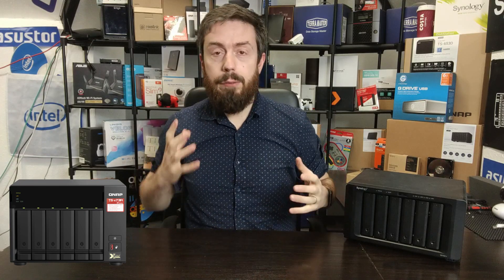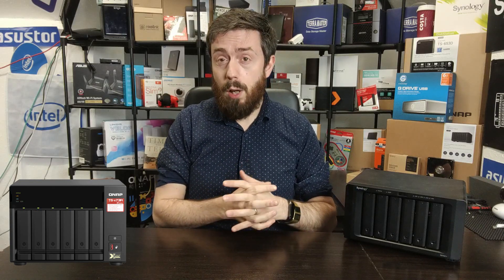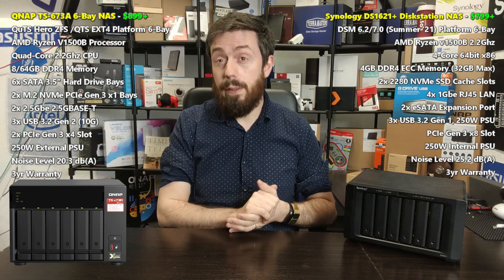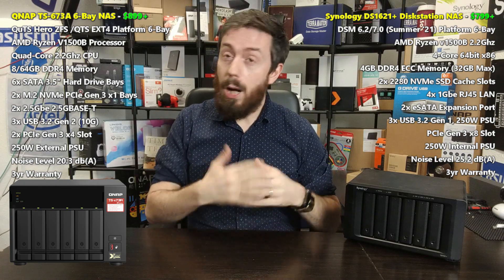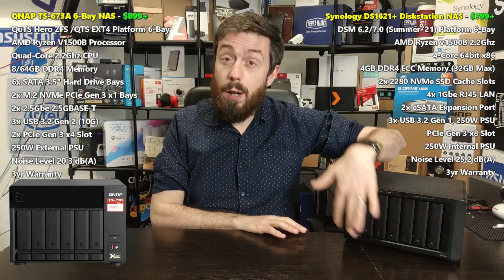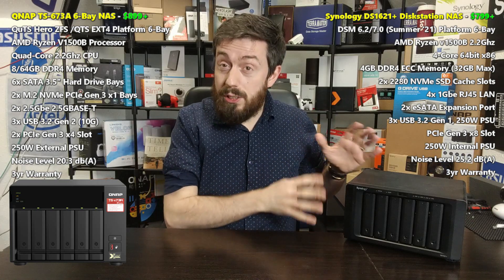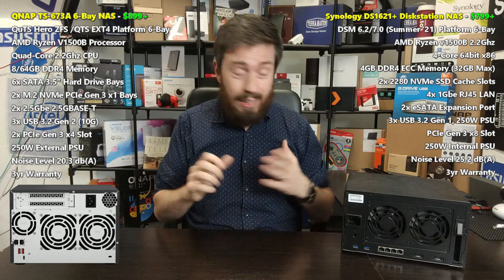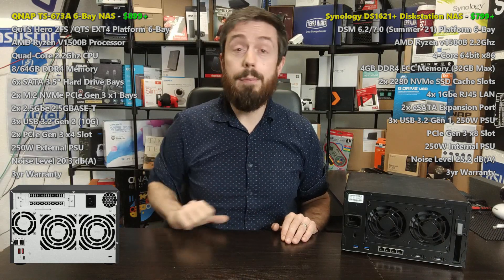Synology DS1621+ vs QNAP TS-673A NAS Drive Comparison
The choice for businesses that are making the move away from third-party cloud services, or those looking to add a NAS to the existing multi-tier data strategy, has never been larger than in 2021. Right now, for businesses looking at a reliable desktop solution to wrap their business data around it’s pretty exhaustive, with many brands and hundreds of distinct solutions all vying for your money. Two brands that have maintained a comfortable dominance in this SMB tier of the storage industry are Synology and QNAP, so today I want to take a closer look at their two respective 6-bay NAS solutions, the Synology DS1621+ and QNAP TS-673A. Each one providing the full range of software services advertised by each brand, they also provide very similar hardware architecture at a comparable price point. However, each brand has a markedly different understanding of what they think business users look for in a 6-bay NAS solution in 2021 and it is in HOW they provide that hardware and software to the end-user that really separates these two NAS solutions. So today, I want to compare the DS1621+ and TS-673A NAS, show where your money goes and ultimately help you decide which one deserves your data.